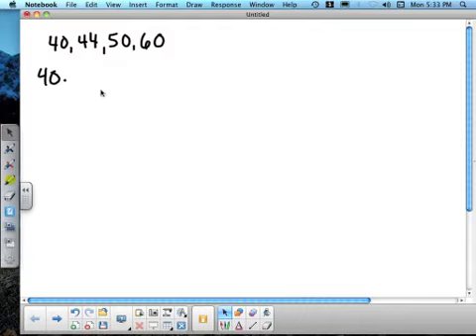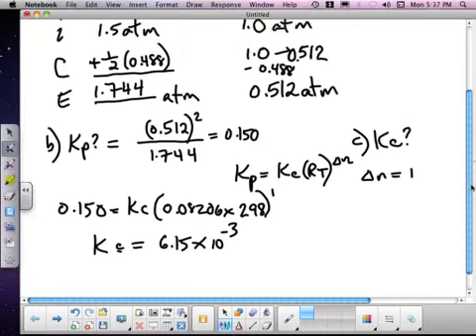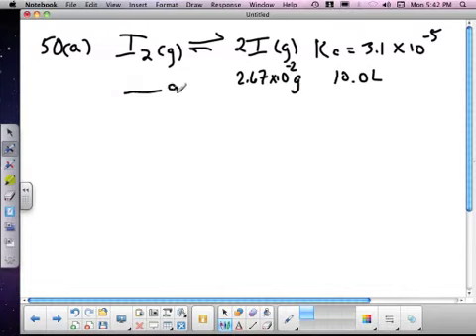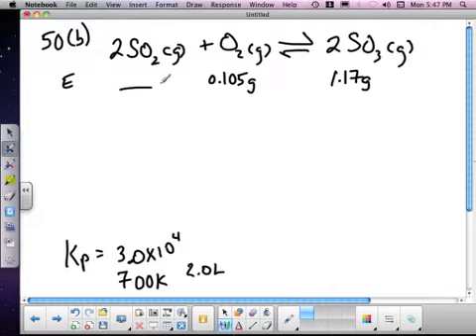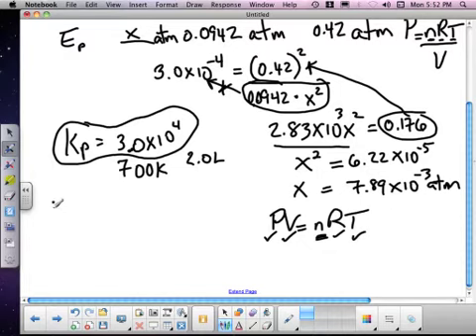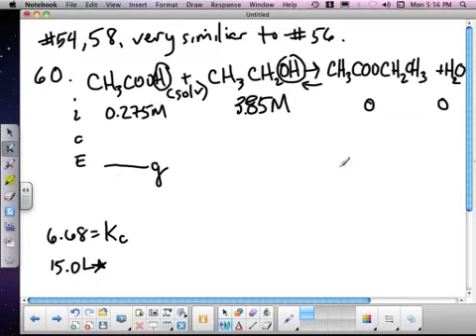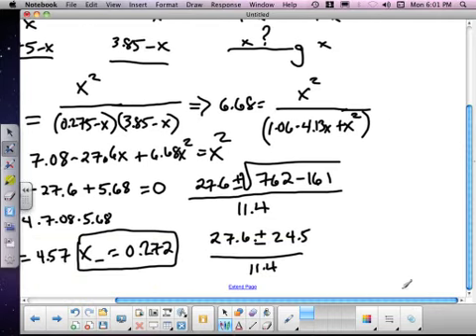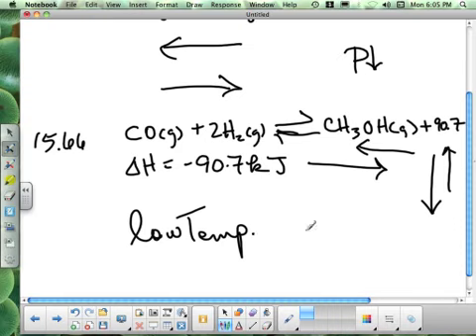Equilibrium 1 examples